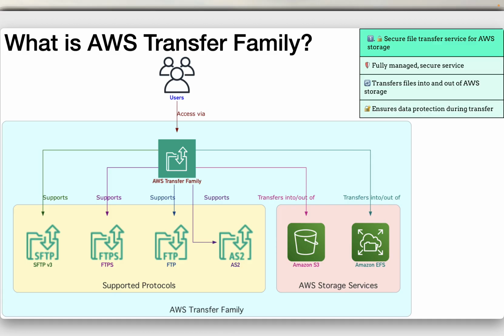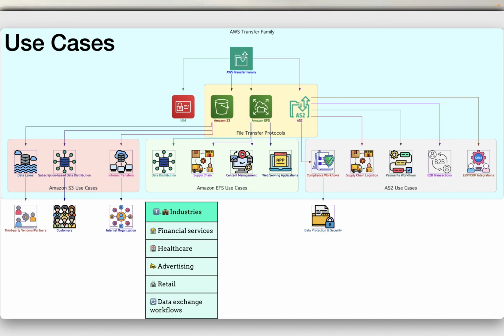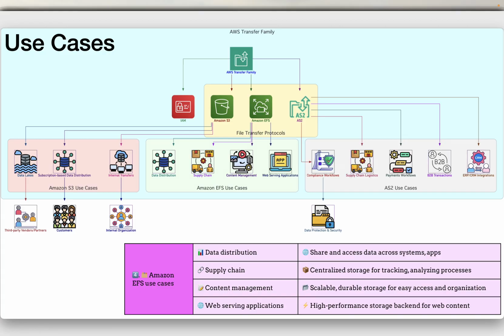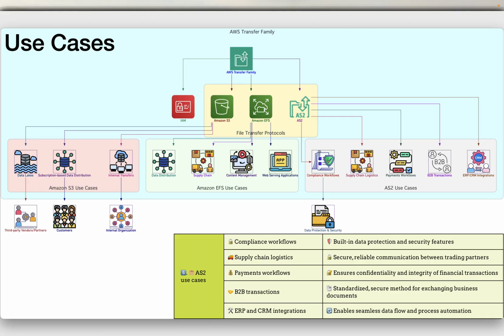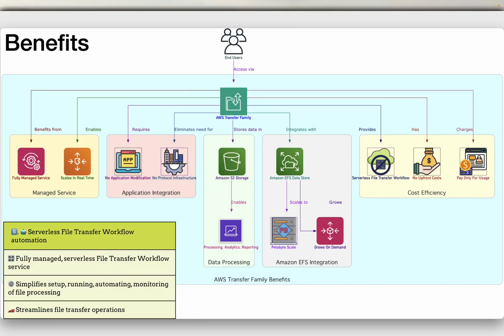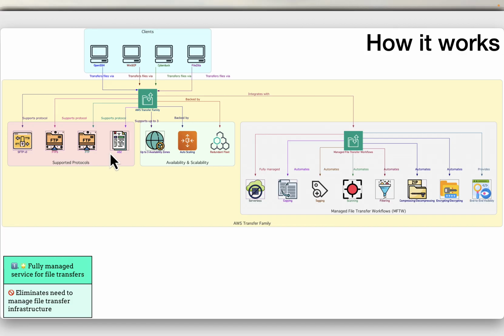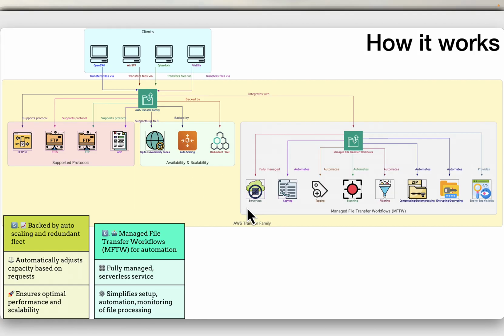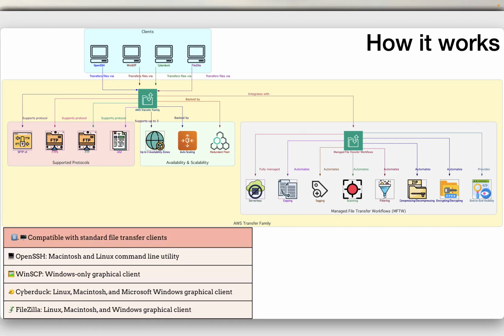AWS Transfer Family - V1